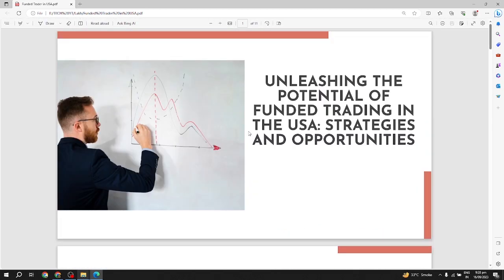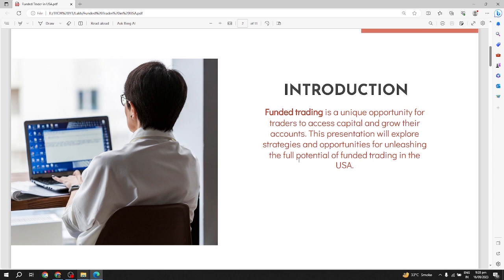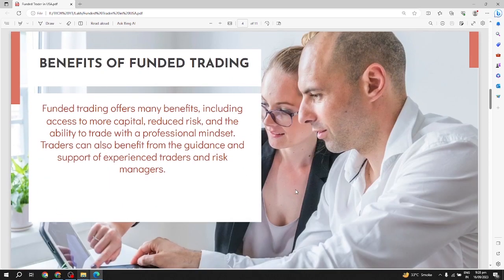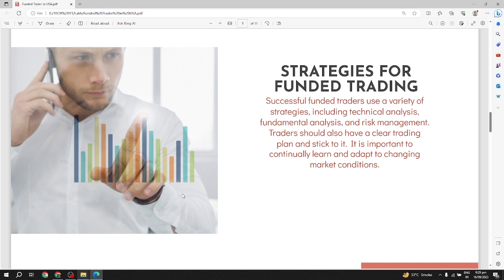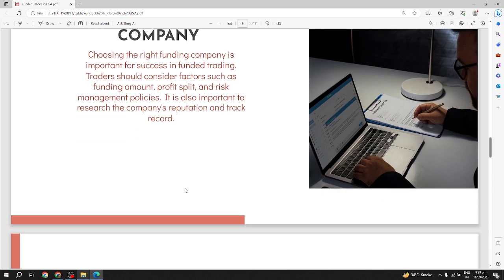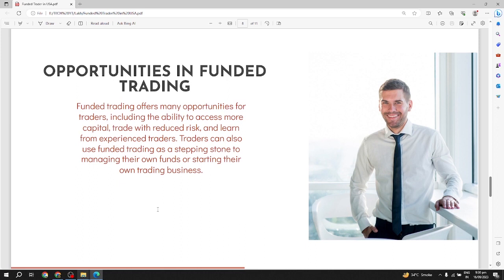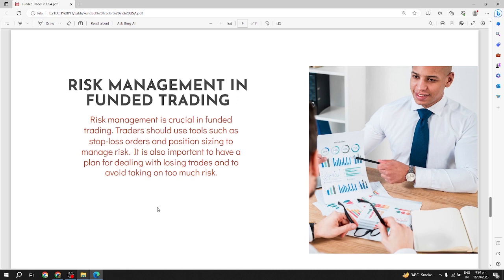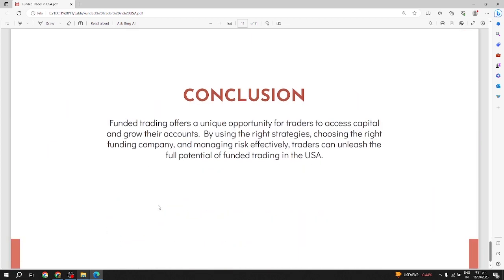Funded Trader in USA | Primexbt in USA | Erp Ecommerce | USA Guidelines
Welcome to TECH YT - Your Ultimate Destination for Personal Finance and Education Insights in the USA!Are you looking to make wise financial decisions, tackle student loans, and navigate the complex world of education financing? You've come to the right place! Our channel is your trusted source for invaluable tips, strategies, and expert advice tailored to the specific needs of the American audience.📊 PersonalFinance 💰
Our channel is dedicated to helping you achieve financial success and security. We provide actionable insights on budgeting, saving, investing, and achieving your financial goals. Whether you're planning for your dream home, retirement, or simply want to make the most of your money, our content is here to guide you.🎓 EducationMatters 📚
Education is the key to unlocking opportunities, but it can also come with financial challenges. We delve into all aspects of education, from choosing the right undergraduate or postgraduate program to securing scholarships and grants. Discover the best ways to fund your education and make informed decisions about your academic journey.💡 StudentLoansUncovered 💸
Student loans can be a daunting topic, but we break it down for you. Learn about federal student loans, loan repayment strategies, and the latest updates on student loan debt relief programs. We'll empower you with the knowledge to manage your student loans effectively.🏫 CollegeLife 🎉
For undergraduate and graduate students, we offer advice on thriving academically and personally. From study tips to career guidance, our content is tailored to help you succeed during your college years and beyond.🚀 FinancialFreedom 🌟
Achieving financial freedom is not just a dream; it's an attainable goal. Follow our expert guidance and success stories to gain inspiration and motivation on your journey to financial independence.Join our community of savvy financial planners, students, and educators from all over the USA who are dedicated to making the most of their financial opportunities. Don't miss out on the latest strategies and insights that can make a significant impact on your financial future!Have questions or specific topics you'd like us to cover? Thank you for choosing [Your Channel Name] as your trusted source for all things personal finance and education. Let's embark on this journey to financial success together!